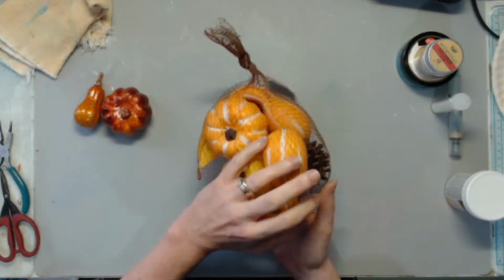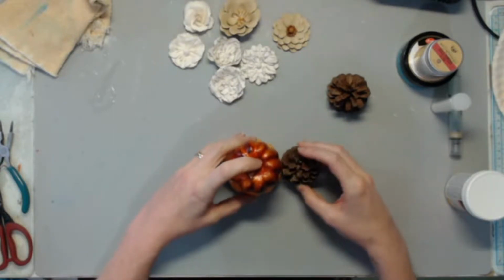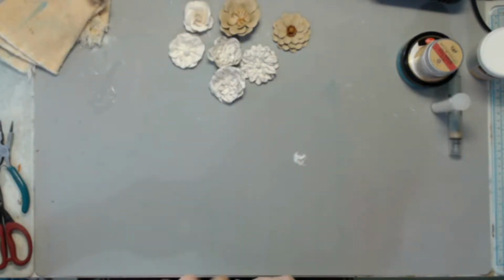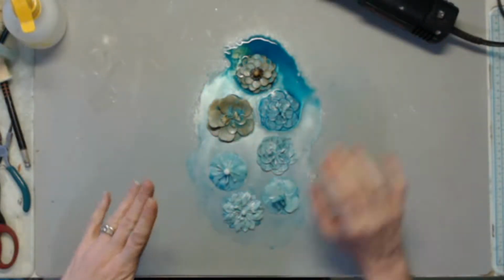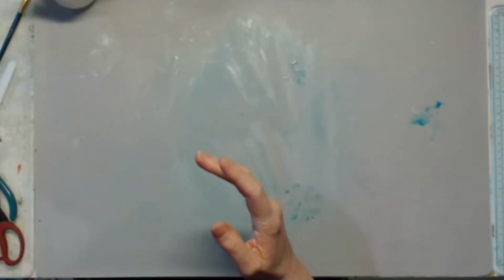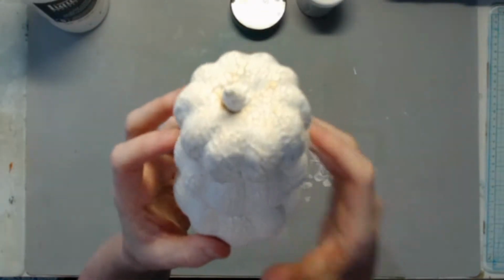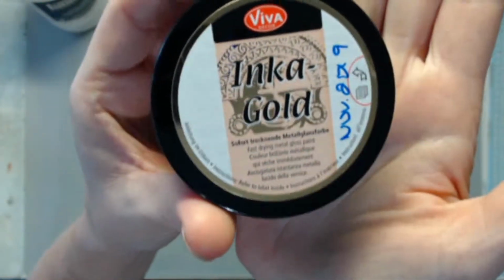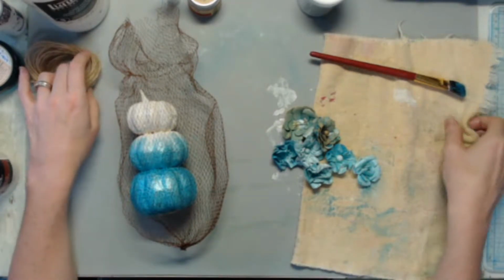Tres Jolie Kits - November Mixed Media Kit - Pumpkin Stack Tutorial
Here is a tutorial of a little pumpkin stack I did using the mediums and the last of my flowers from the November Mixed Media kit!

Get your own Tres Jolie Mixed Media Kit and check out our Scrapbooking Kit and Cards, Tags & More Kit here: